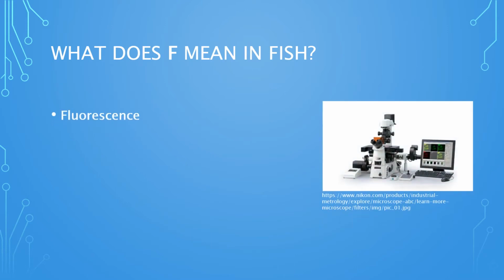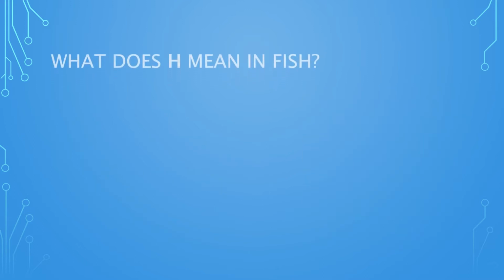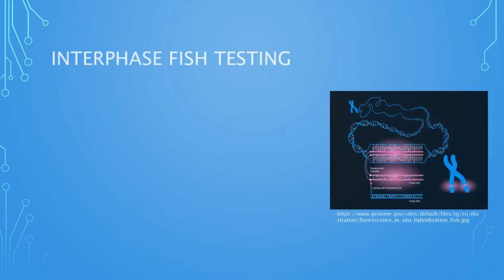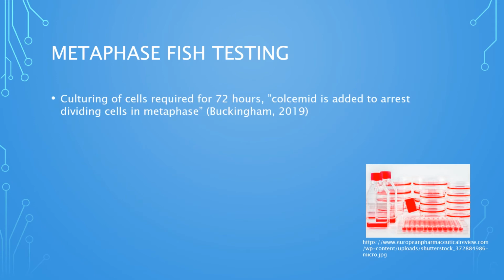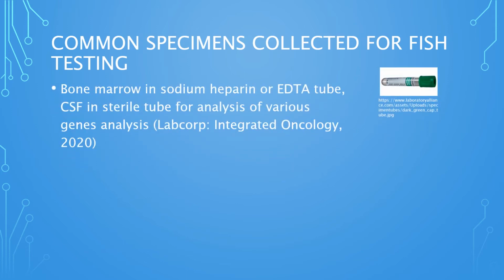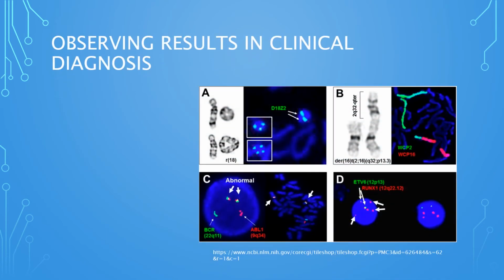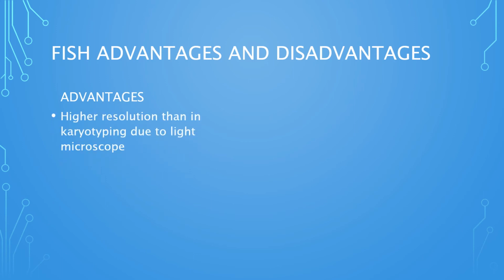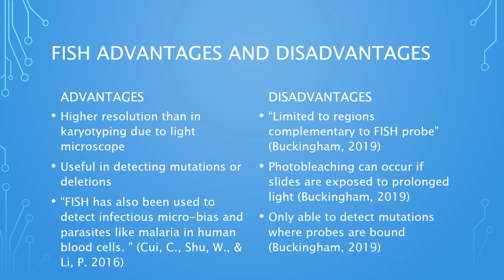Final Molecular Diagnostics Presentation